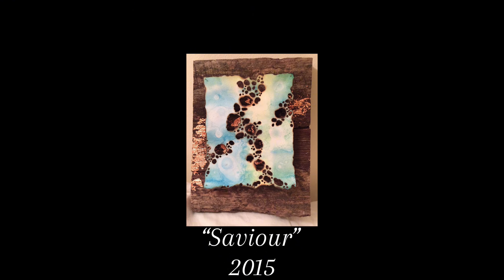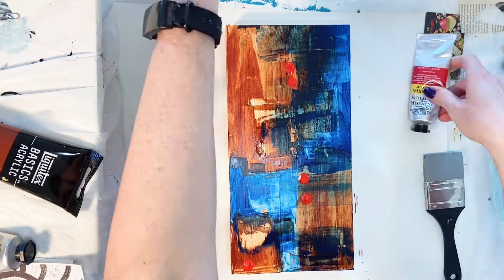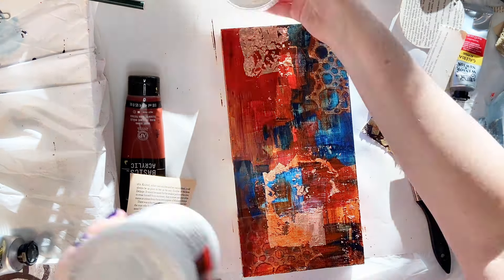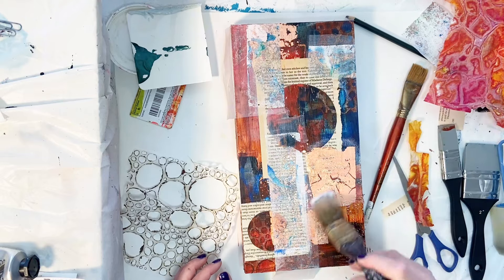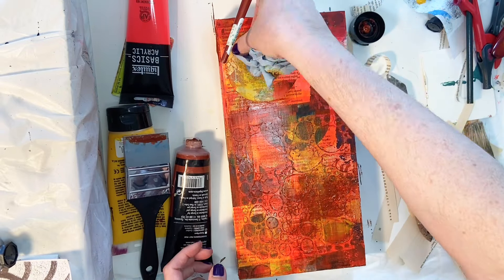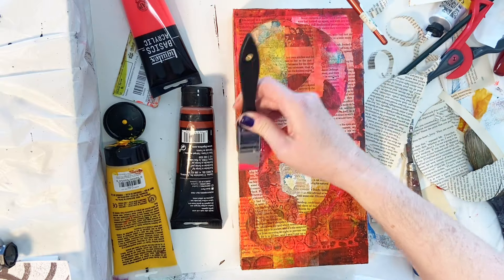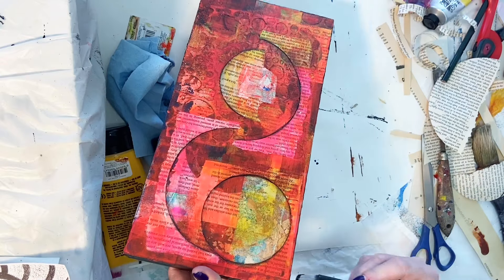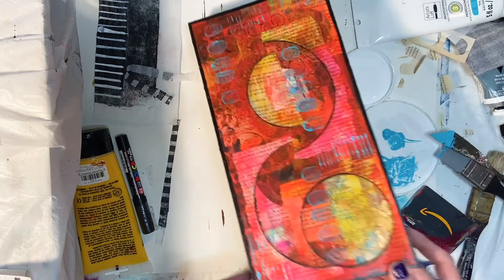I didn’t think I’d make it!😳😳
Whew! That was a rough one! Between battling a ￼cough and some questionable artistic decision-making (🤣🤣🤣), I didn’t know if I would make it through that one!
Take a peek as I make my way through this week’s  mixed-media collage piece! This piece is a test piece for a large scale, mixed-media collage, which I will be entering into a juried exhibition next month!😃
I am going to demonstrate a technique that I used about 10 years ago and that I plan to use in the exhibit entry, ￼and I will be showing you some of the finished works that I created using this technique!

Sax true flow, heavy body acrylic paint,  Mars black:

Liquitex Matte Medium:

Artist's Loft White Gesso:

Lot Fancy 8 inch Cradled Wooden Panels:

6"x 12" Cradled Panels:

Copper Leaf Sheets:

Wet Strength Tissue Paper:

Color Shapers:

Posca Acrylic Paint Pens:

Liquitex Basics Burnt Sienna Acrylic Paint:

Winsor & Newton Winsor Blue:

Winsor & Newton Cadmium Red Hue:

Liquitex Fluorescent Red:

Liquitex Fluorescent Pink:

Artist's Loft Teal: